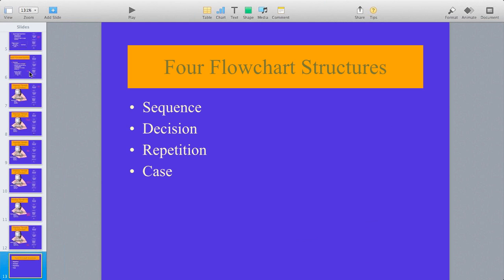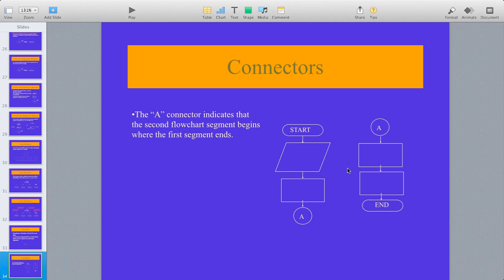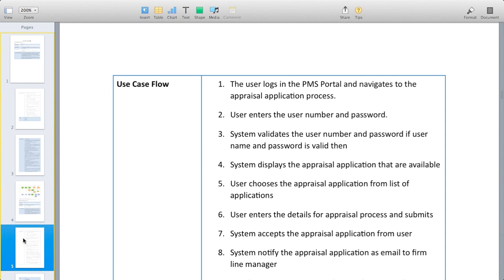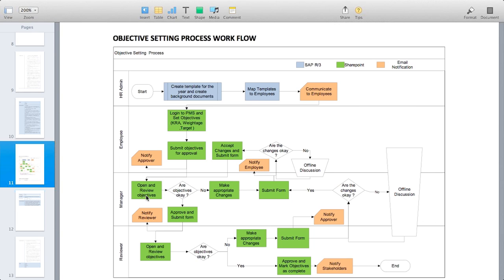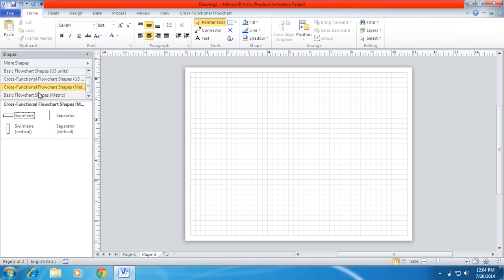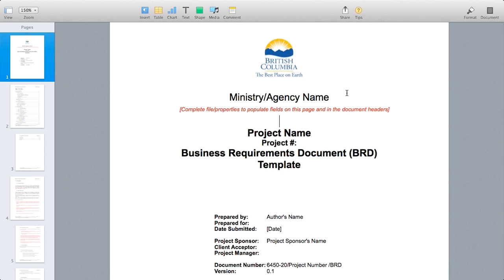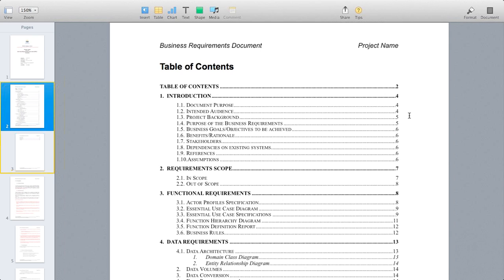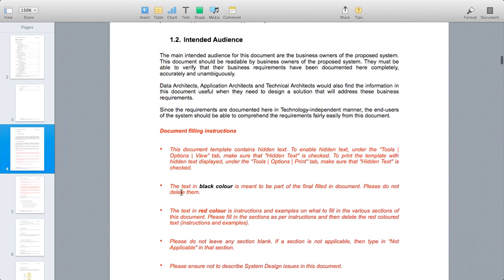BA- flow charts, cross functional and BRD